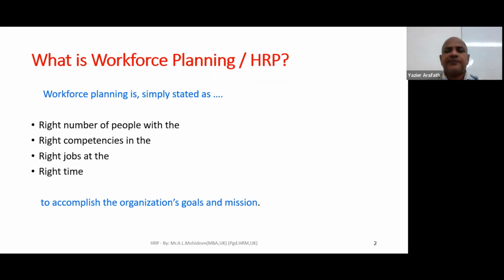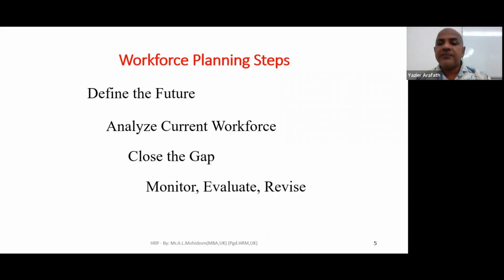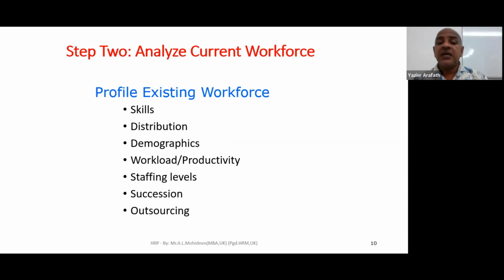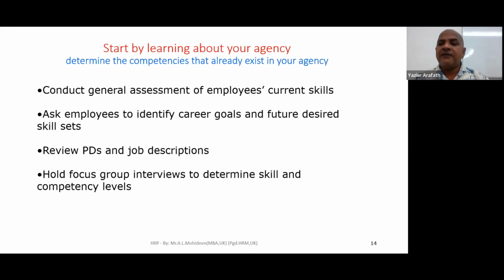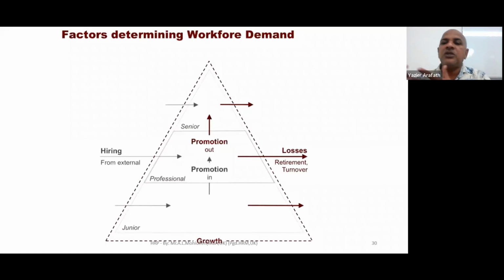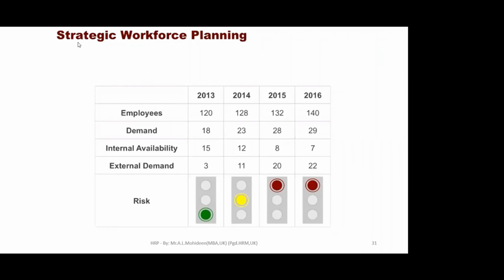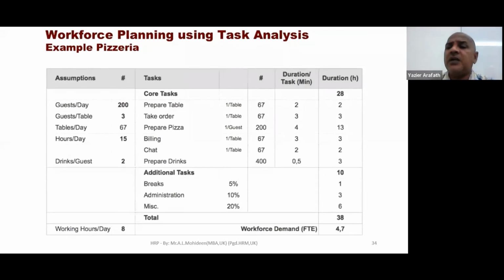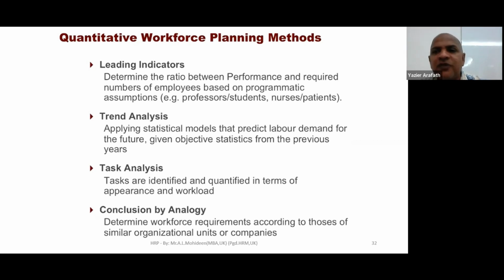HUMAN RESOURCE PLANNING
This video provides you the basic ideas on HUMAN RESOURCE PLANNING.
PLEASE ENJOY WATCHING THE FOLLOWING VIDEO LESSONS ON HRM